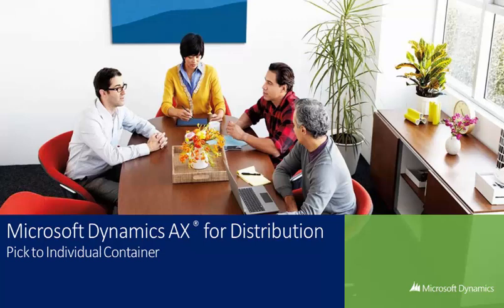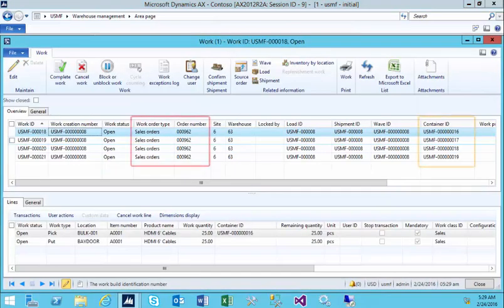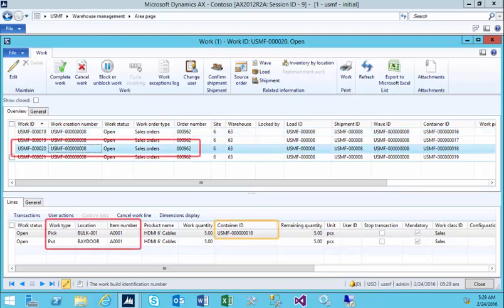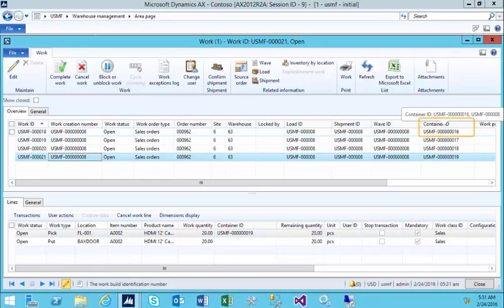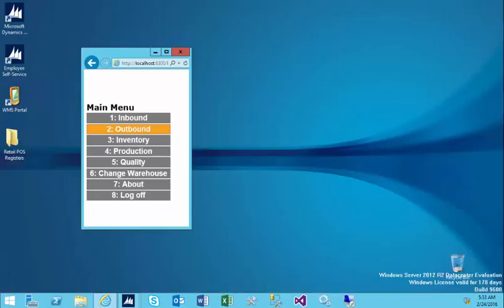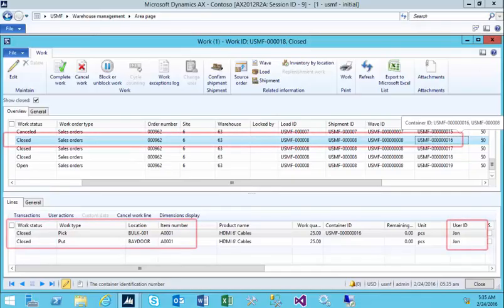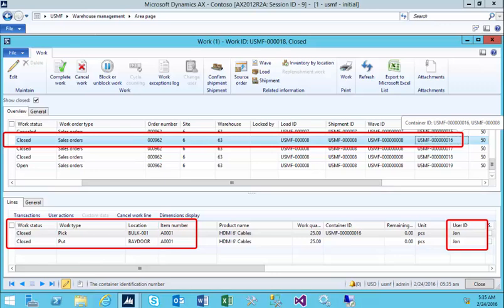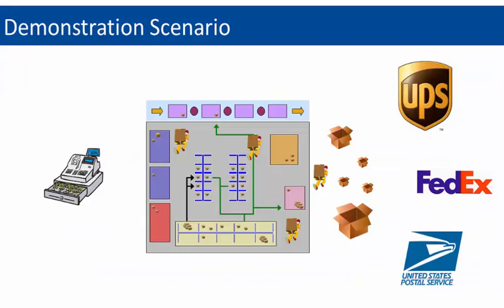Microsoft Dynamics AX WMS - Pick to Container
This brief video highlights Dynamics AX WMS pick to container functionality.